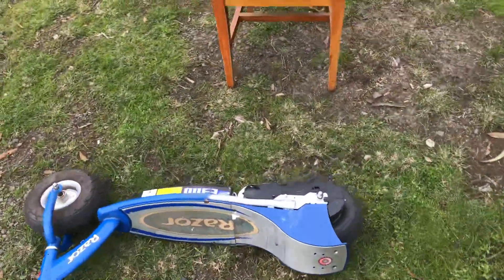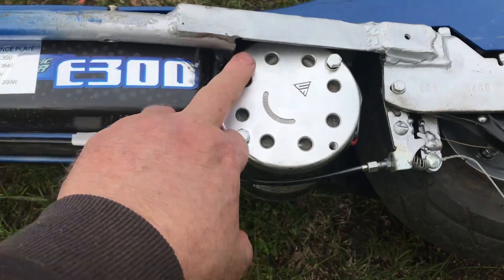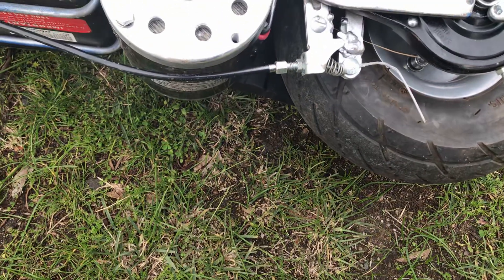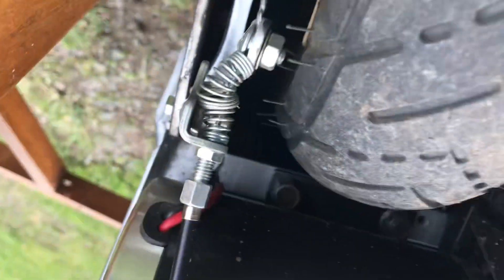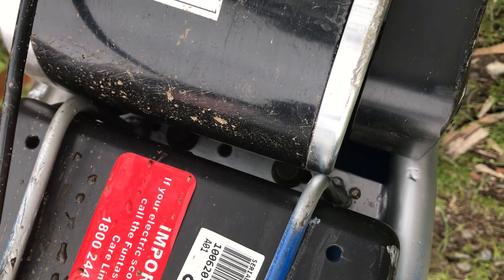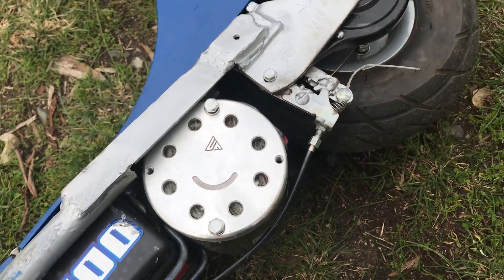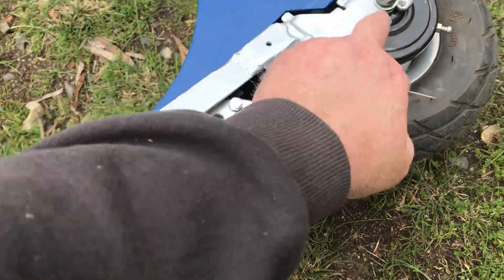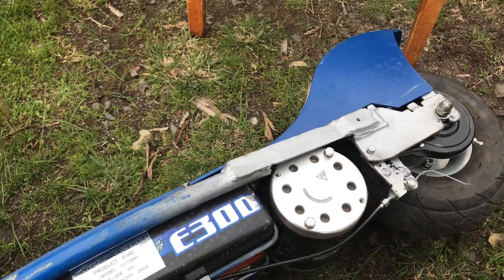Razor e300 500w upgrade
The 500w motor does not drop straight in. It takes some engineering as shown in this video. The upgrade includes the motor, control box and ignition/accelerator. The new upgrade is variable speed as opposed to the standard e300 set speed accelerator.